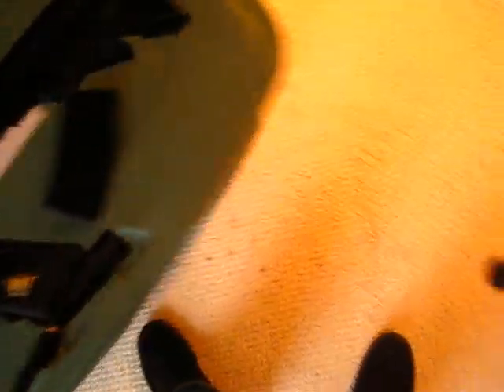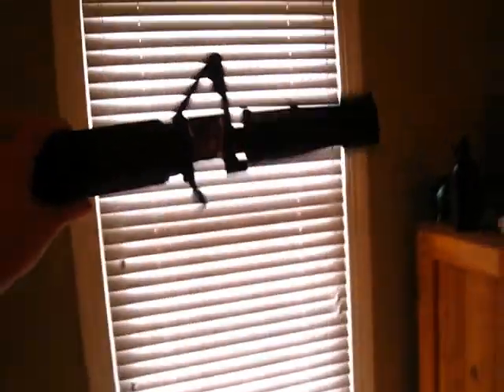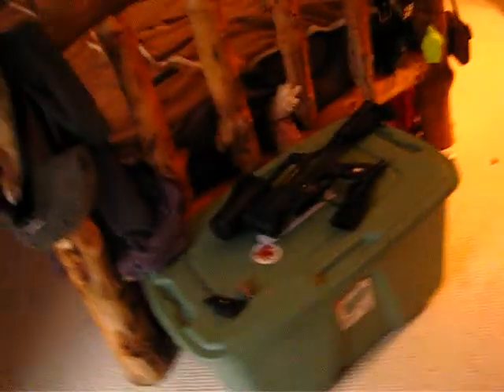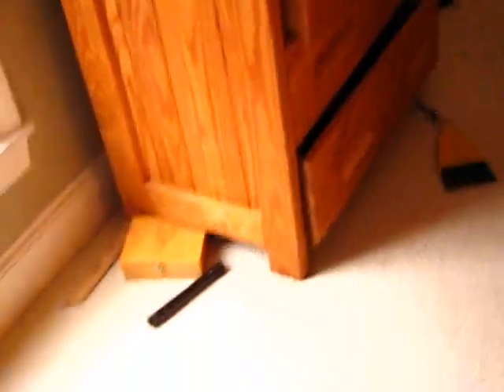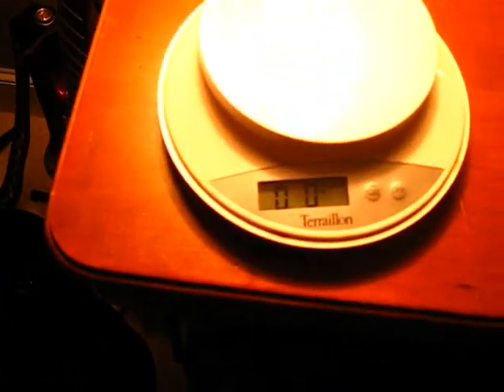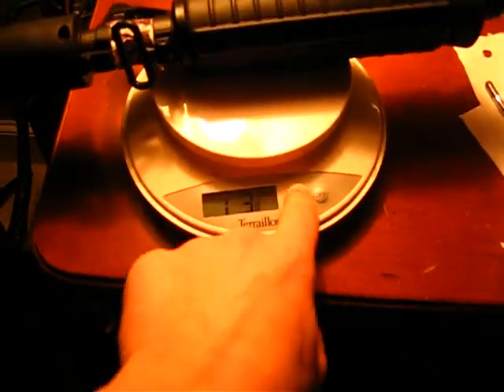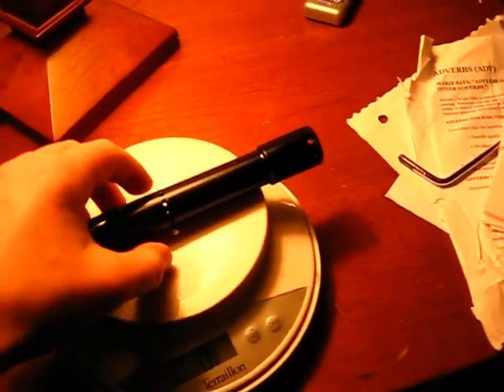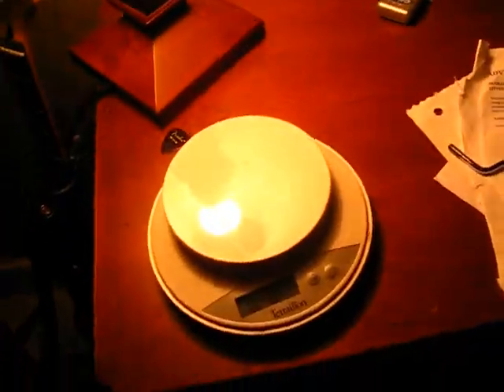gun weighing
Title